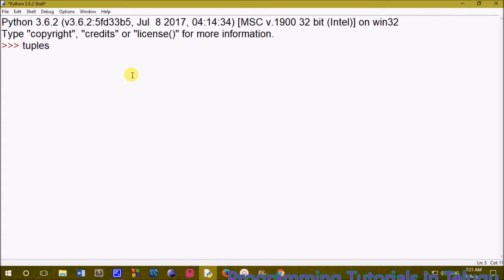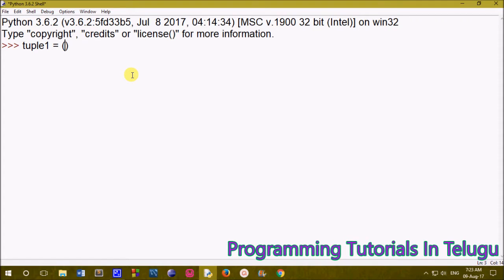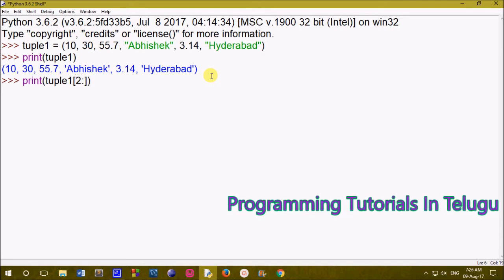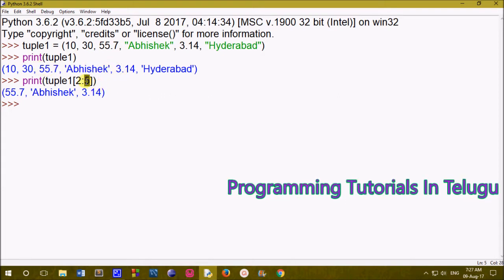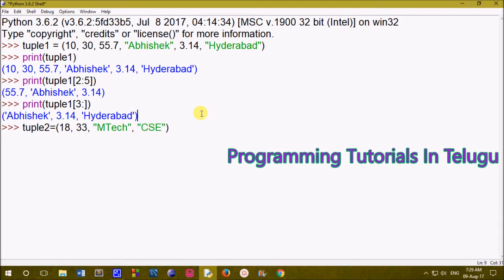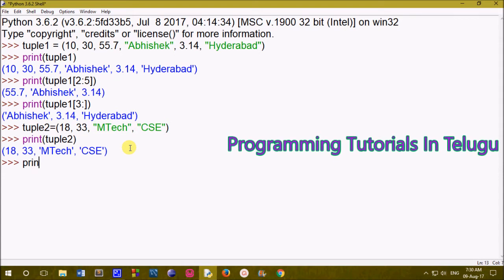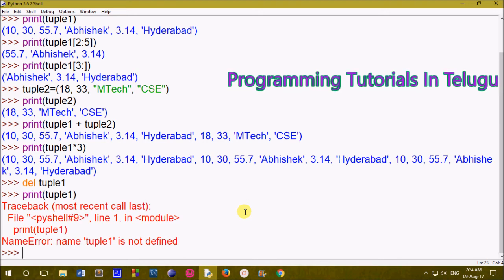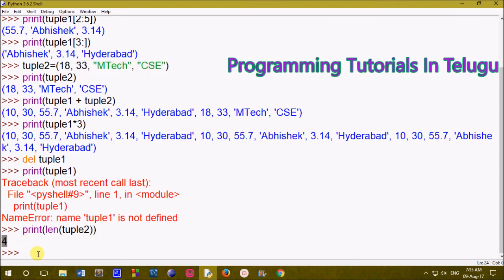Tuples and its methods in Python in Telugu || Kotha Abhishek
Tuples and its methods in Python in Telugu,
tuples in python in telugu,
python tuples in telugu,
datatypes in python in telugu,
python datatypes in telugu